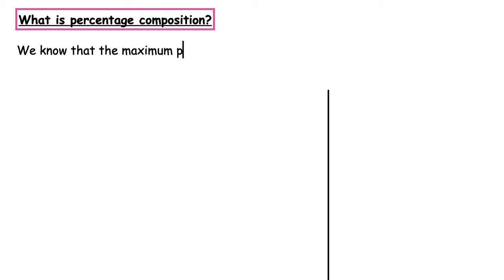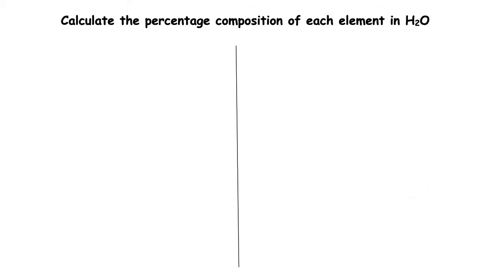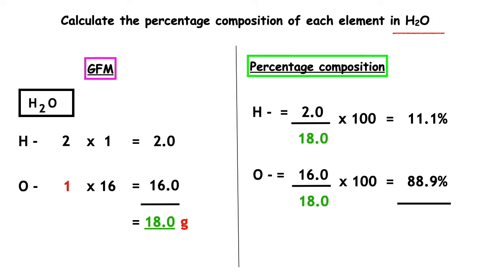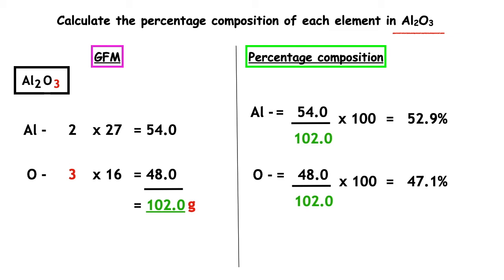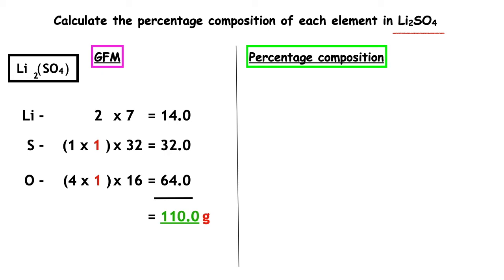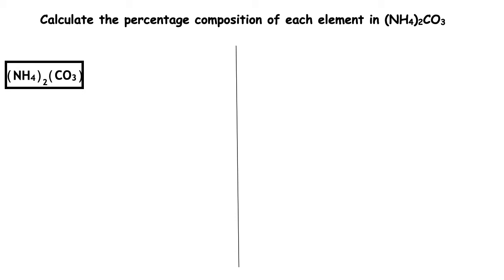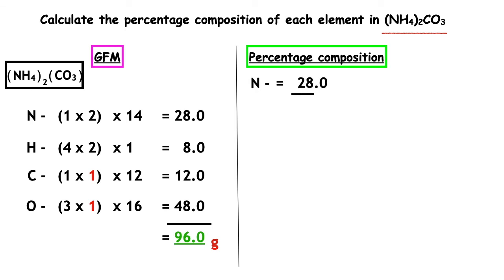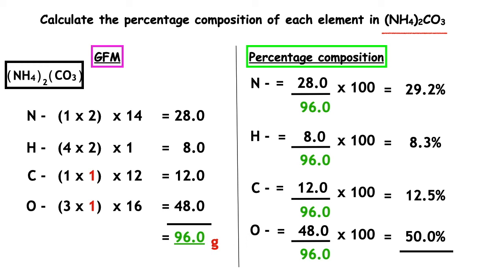Percentage Composition | National 5 Chemistry Lesson 4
Learn how to work out the percentage composition / mass of an element found in a compound.These examples use the N5 SQA data booklet.

This follows the National 5 SQA chemistry curriculum. This video provides a step by step guide talking you through a structured method to recap:
1. Calculating the GFM
2. Using the formula %mass = (mass of element / gfm) x100
3. Providing opportunities and examples for self assessment and breaking down and explaining Past Paper Questions from previous exams.